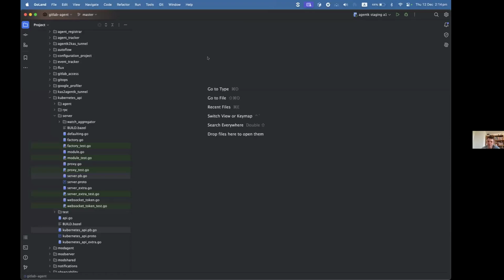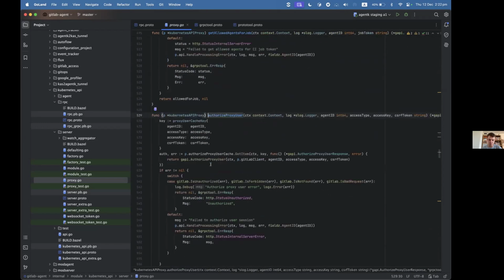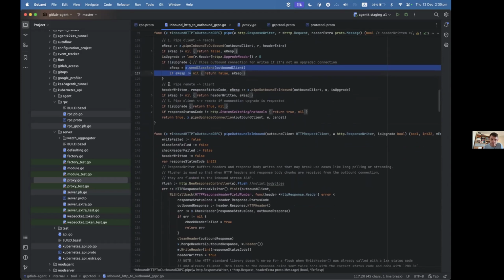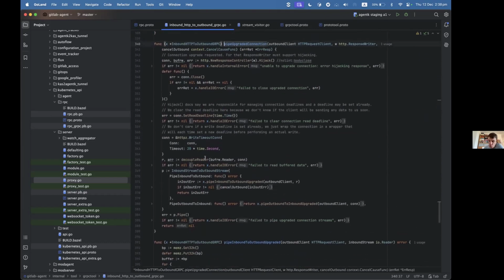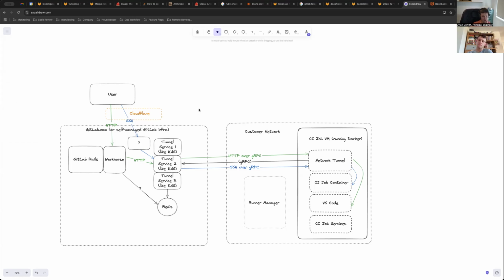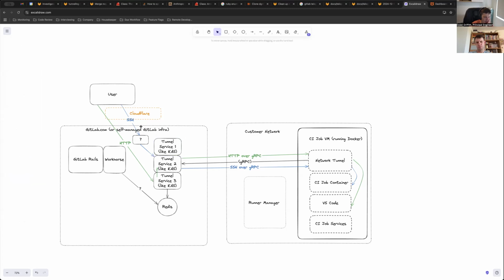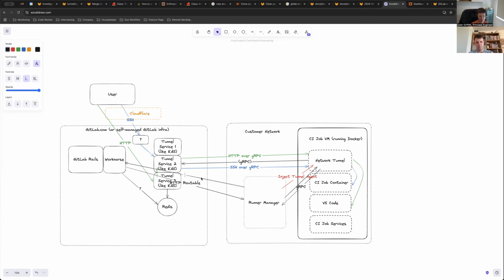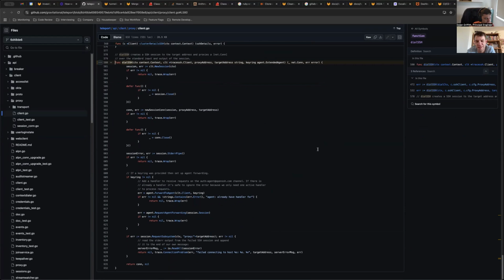Discuss Network Tunnelling in KAS